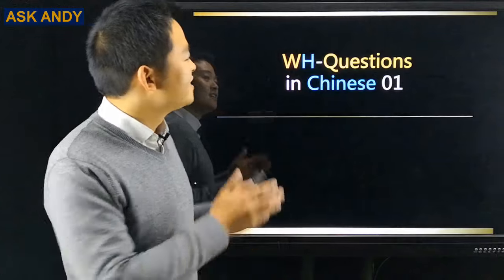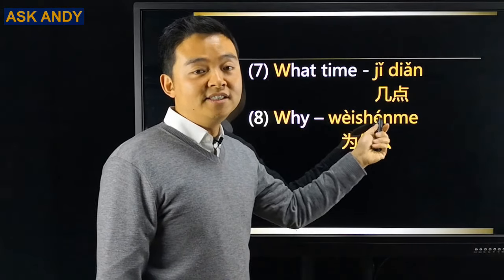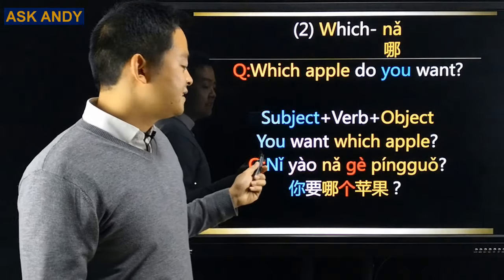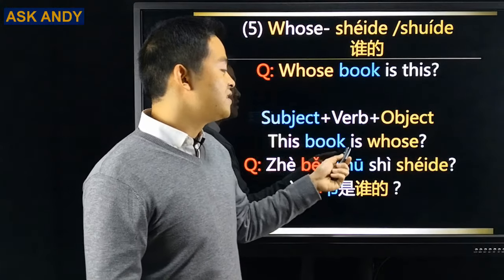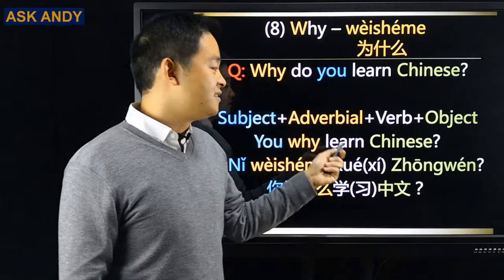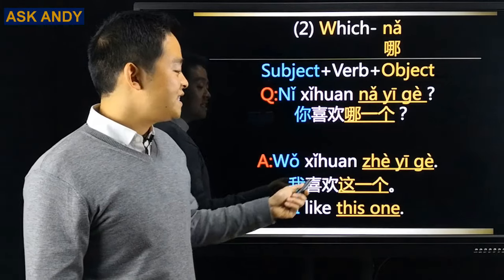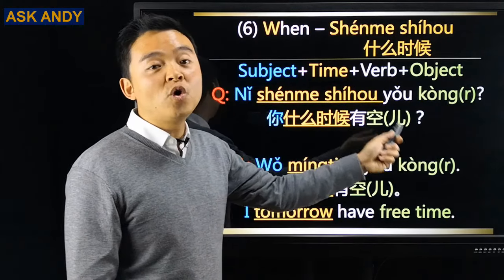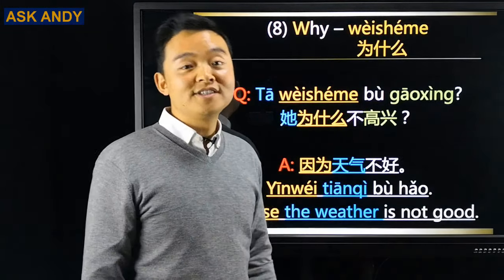Learn Chinese:What, Who, Where,Which, When, Why, Whose, What time in Mandarin WH Questions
Videos you may also be interested in:
Please give it a thumb up 👍if you like the video! Thank you!

Learn Mandarin Chinese Lessons: How to ask and answer WH Questions in Chinese:
How do you say those common question words in Chinese Mandarin - What, Who, Where, Which, When, Why, Whose, What time?
How to ask and answer WH Questions with What, Who, Where, Which, When, Why, Whose, What time in Mandarin Chinese?
In this video lesson, I also shared my tricks for you to make Mandarin Chinese WH Questions to guide you to learn Chinese faster!
You are going to know everything about those important language points in this video!